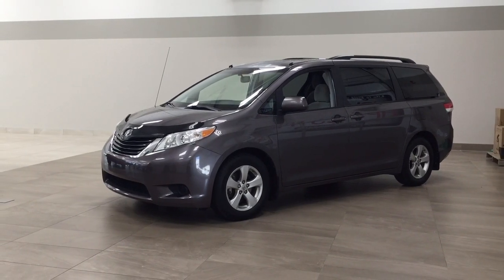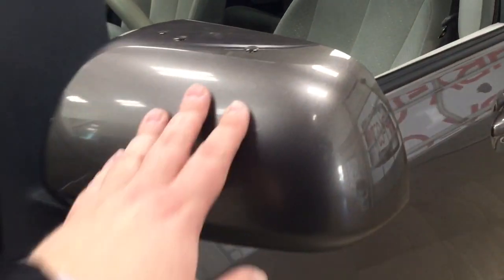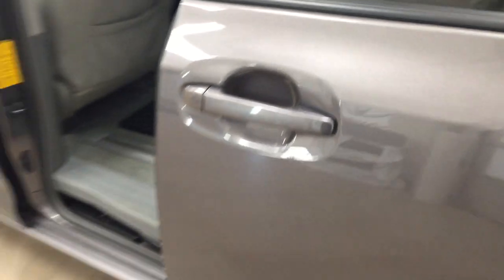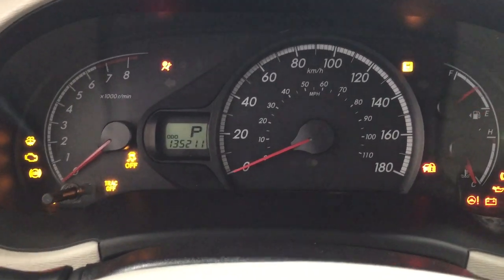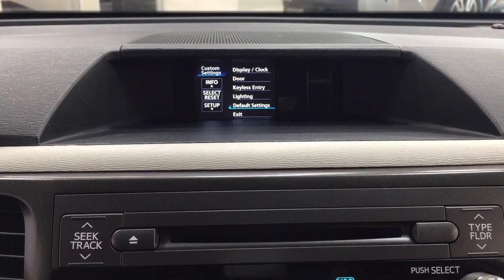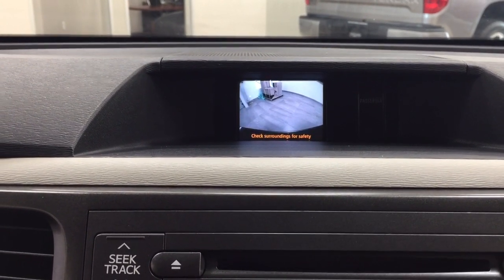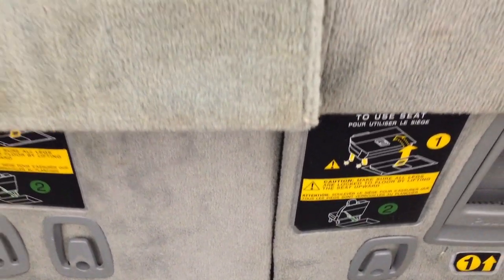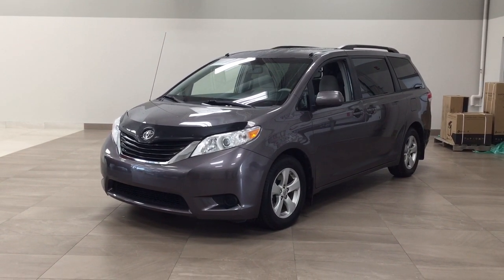2014 Toyota Sienna LE Review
This is a 2014 Toyota Sienna with 6-Speed A/T transmission White[0040,Alpine White] color and Light Grey interior color.  This video is recorded and uploaded by cDemo Mobile Inspector